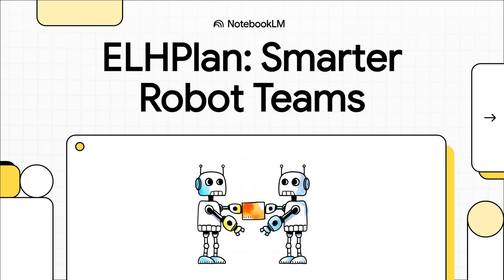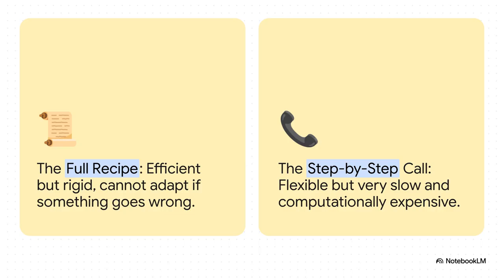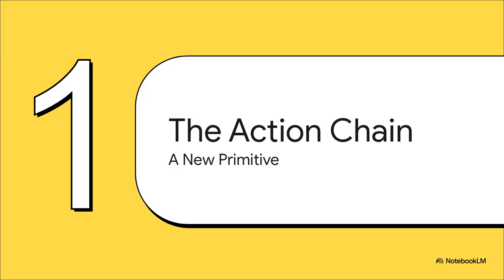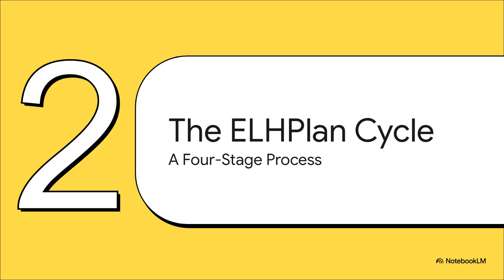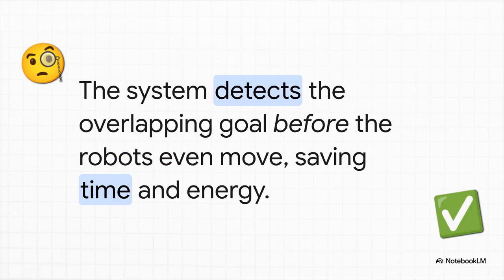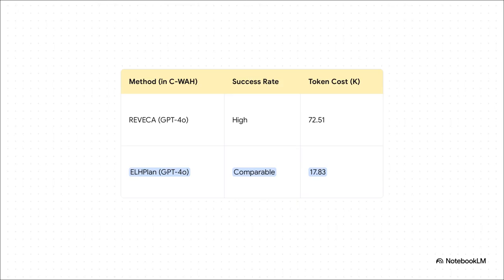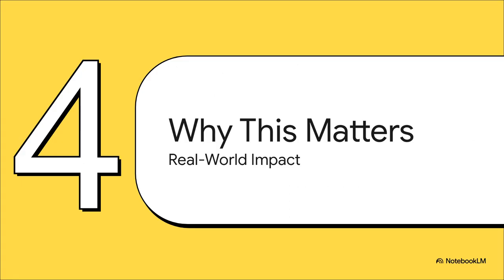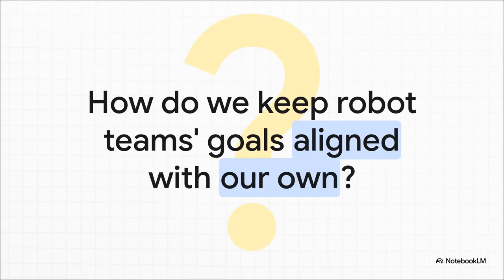ELHPlan Efficient Long-Horizon Task Planning for Multi-Agent Collaboration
Title: ELHPlan: Efficient Long-Horizon Task Planning for Multi-Agent Collaboration

Authors: Shaobin Ling, Yun Wang, Chenyou Fan, Tin Lun Lam, Junjie Hu

Abstract: Large Language Models (LLMs) enable intelligent multi-robot collaboration but face fundamental trade-offs: declarative methods lack adaptability in dynamic environments, while iterative methods incur prohibitive computational costs that scale poorly with team size and task complexity. In this paper, we propose ELHPlan, a novel framework that introduces Action Chains--sequences of actions explicitly bound to sub-goal intentions--as the fundamental planning primitive. ELHPlan operates via a cyclical process: 1) constructing intention-bound action sequences, 2) proactively validating for conflicts and feasibility, 3) refining issues through targeted mechanisms, and 4) executing validated actions. This design balances adaptability and efficiency by providing sufficient planning horizons while avoiding expensive full re-planning. We further propose comprehensive efficiency metrics, including token consumption and planning time, to more holistically evaluate multi-agent collaboration. Our experiments on benchmark TDW-MAT and C-WAH demonstrate that ELHPlan achieves comparable task success rates while consuming only 24% of the tokens required by state-of-the-art methods. Our research establishes a new efficiency-effectiveness frontier for LLM-based multi-agent planning systems.